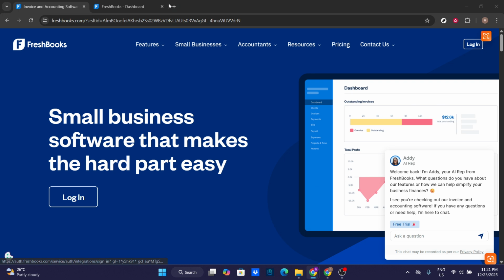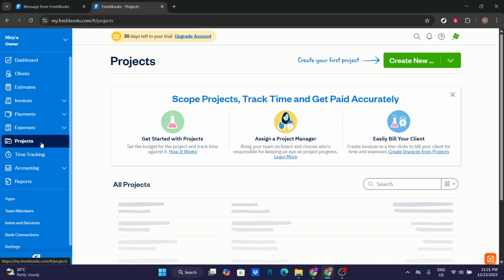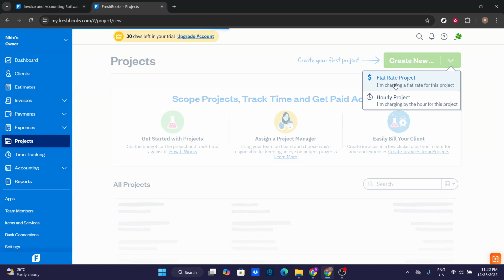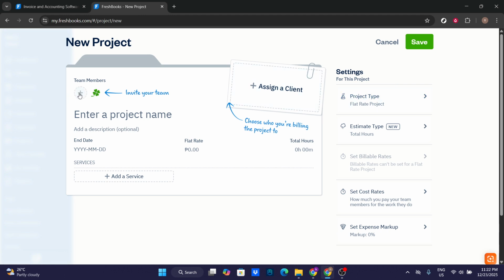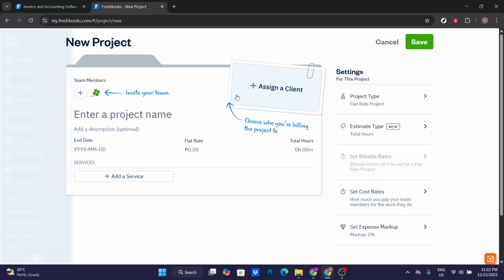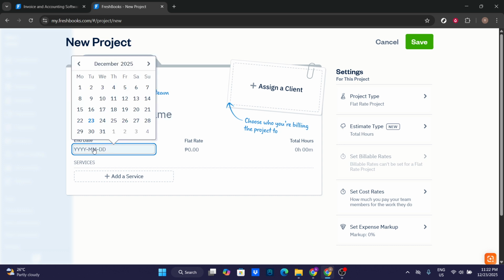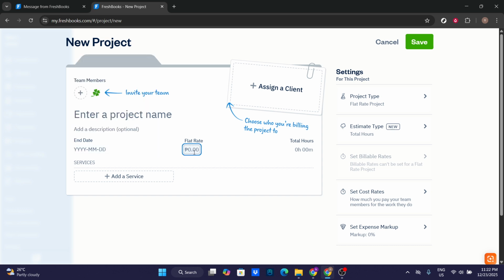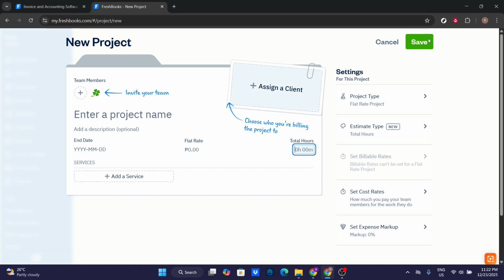How To Set Standard Rate In Freshbooks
Need to establish consistent pricing for your services? In this video, I’ll guide you through the steps to set a standard rate in FreshBooks efficiently!

What You'll Learn in This Video:
Step-by-step instructions for setting your standard billing rate in FreshBooks

Tips for updating rates for different clients or services

Best practices for ensuring transparent communication about pricing

✅ Perfect for freelancers and small business owners looking to streamline their invoicing and pricing strategy!